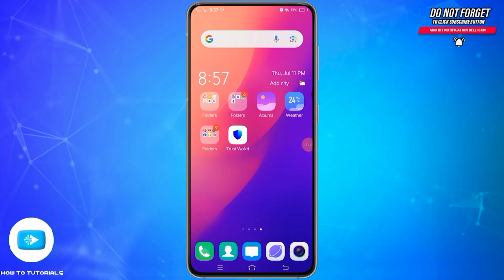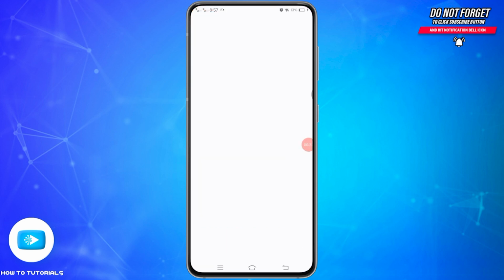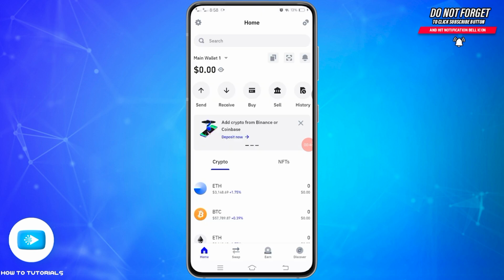How To Add Base Network In Trust Wallet 2024 | Trust Wallet App Network Setup Guide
"How To Add Base Network In Trust Wallet 2024 | Trust Wallet App Network Setup Guide" - A Video Guide by How To Tutorials.

Learn how to add a base network in Trust Wallet with this step-by-step guide. Whether you're new to cryptocurrency or looking to expand your network options, we'll walk you through the process of adding and configuring base networks in Trust Wallet for seamless transactions and management.